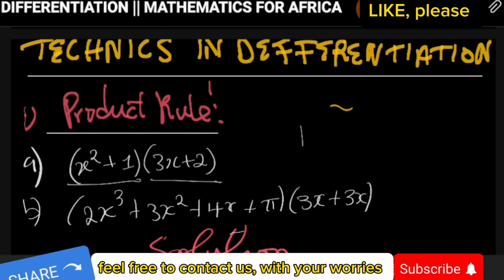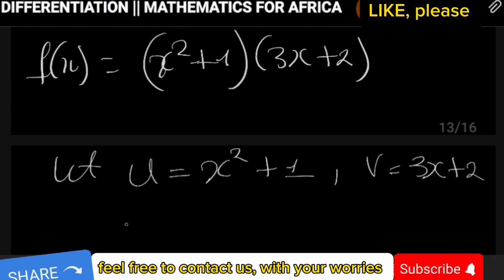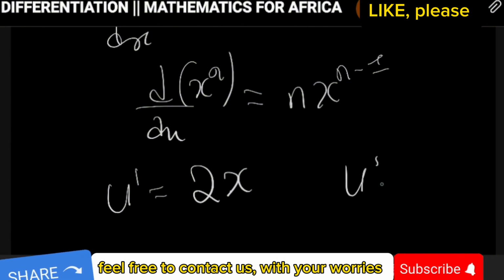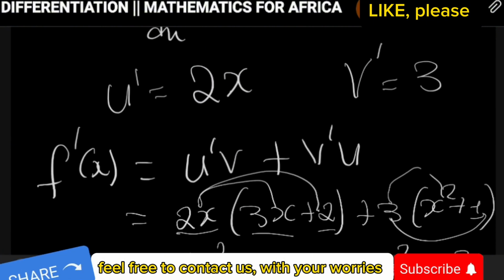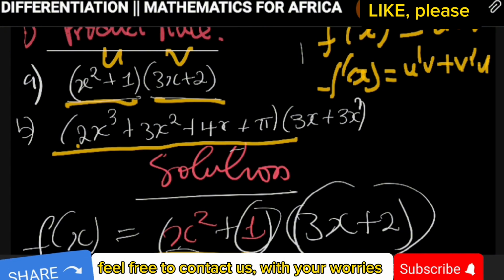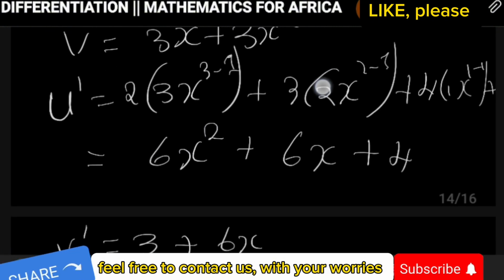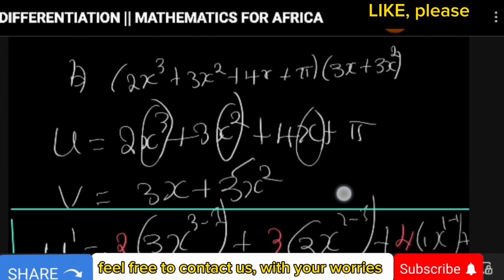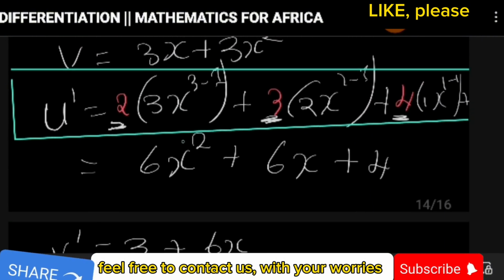PRODUCT RULE | TECHNICS IN DIFFERENTIATION || MATHEMATICS FOR AFRICA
PRODUCT RULE is A GOOD and most
interesting technic used in Differentiation, I encourage you to follow along with a Pencil and Paper.

Lecture by: Mohamadu Idirisu